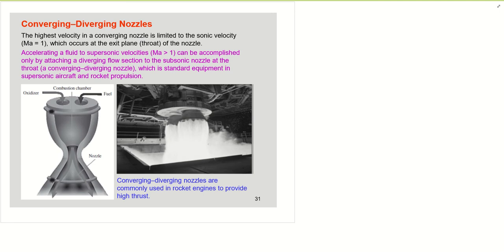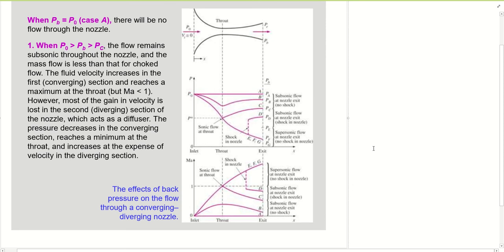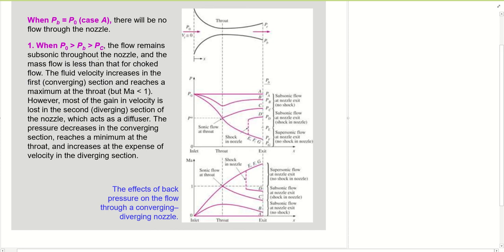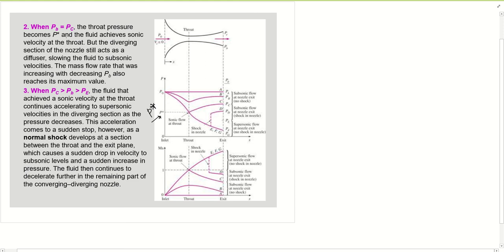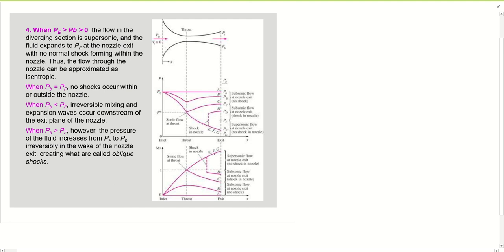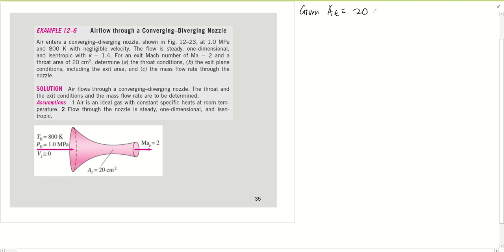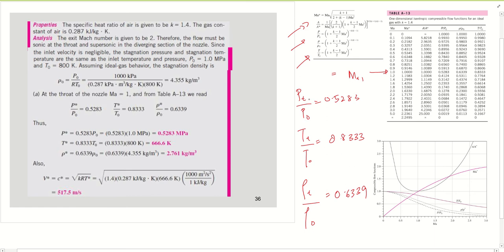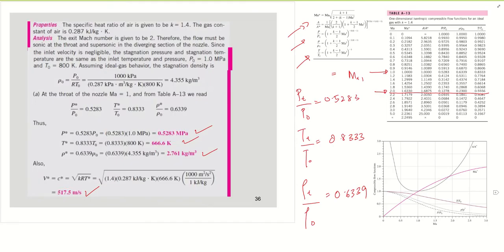Chapter 5 (Isentropic flow through converging diverging nozzles)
All contents in this video are taken from Fluid mechanics text book published by McGraw Hill Education (Cengel & Cimbala)